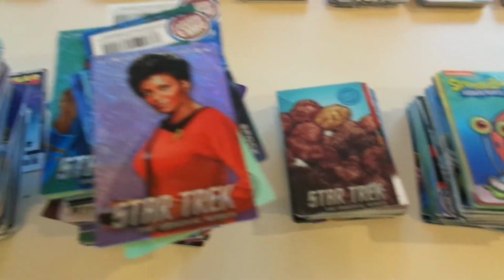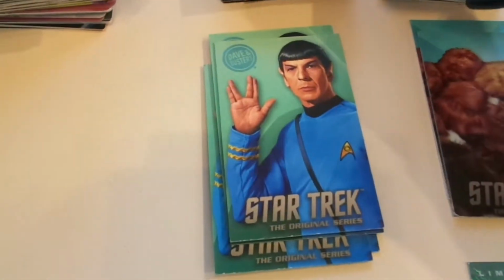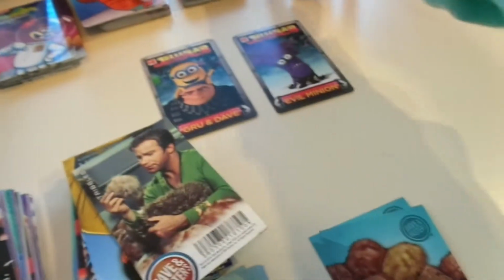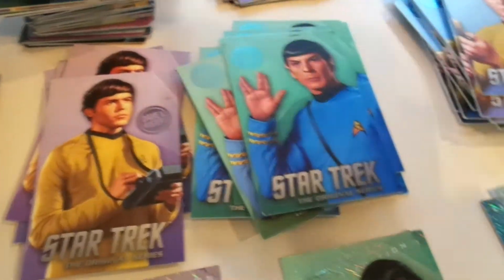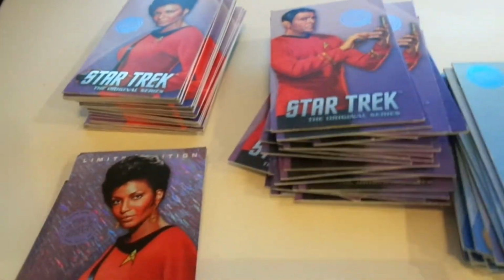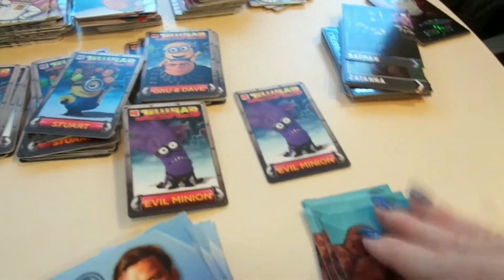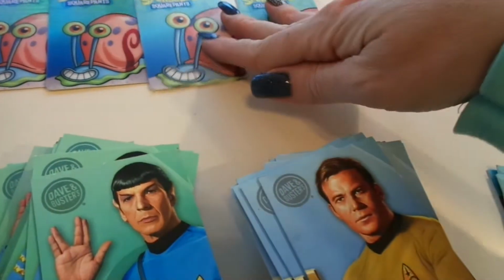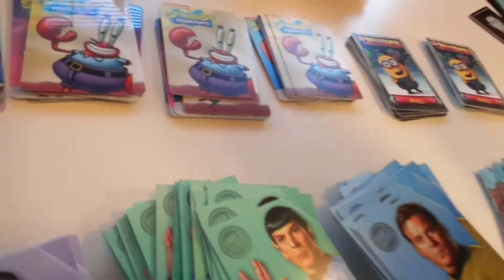Sorting my Dave & Busters Star Trek Cards - Tribble Series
sorting my Star Trek cards and spongebob cards to see how many complete sets I have